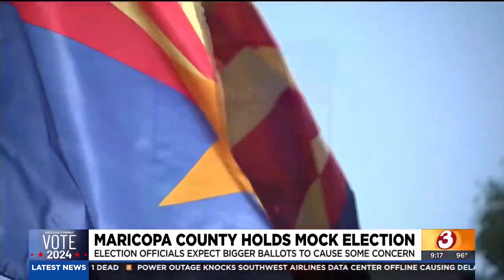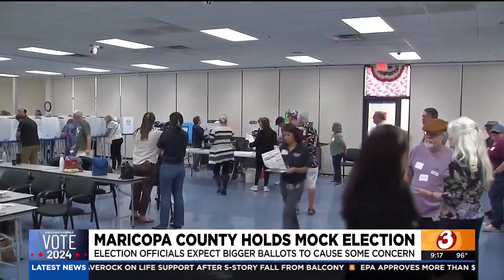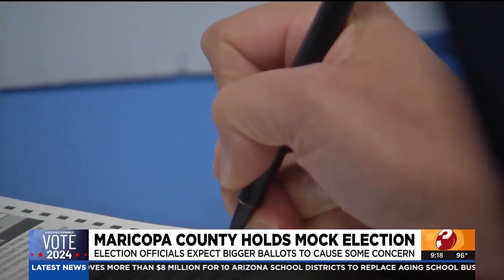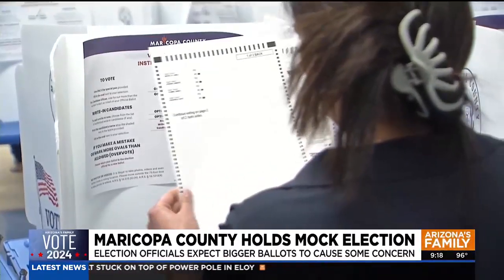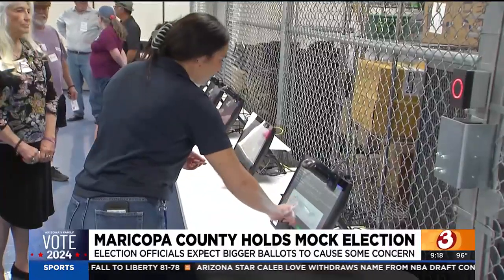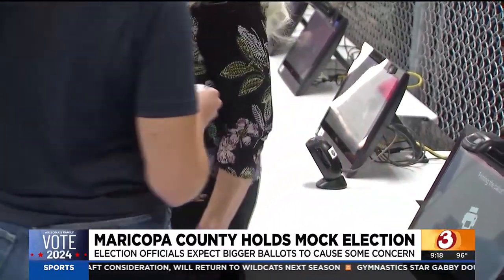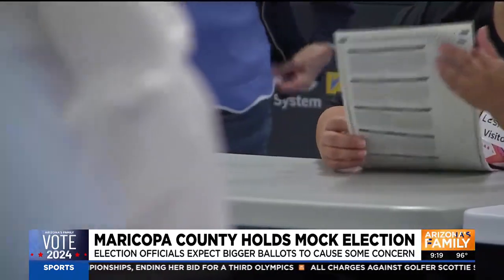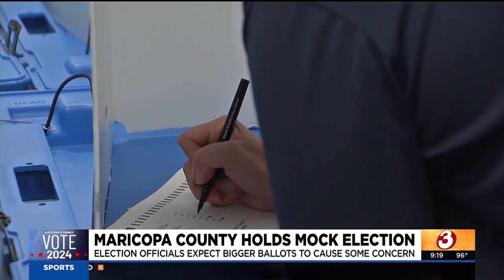Maricopa County holds practice election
In preparation for the upcoming elections, Maricopa County election officials held mock elections today to isolate any potential problems they may encounter.